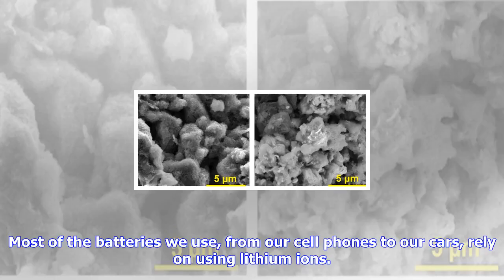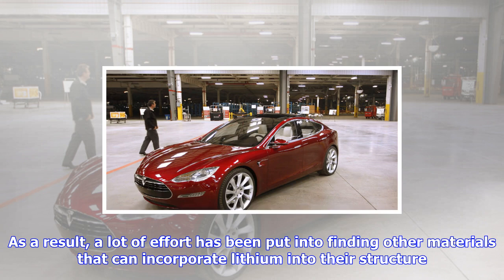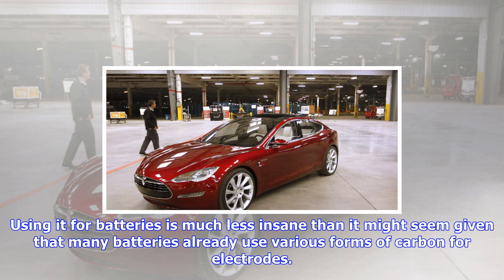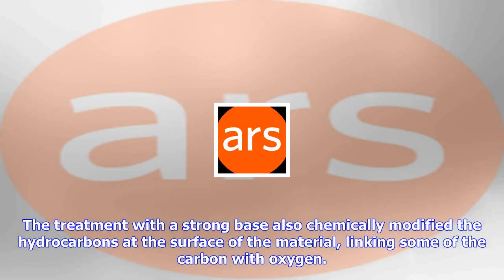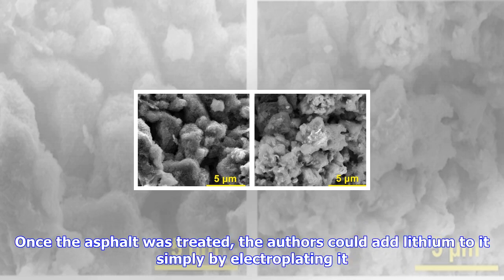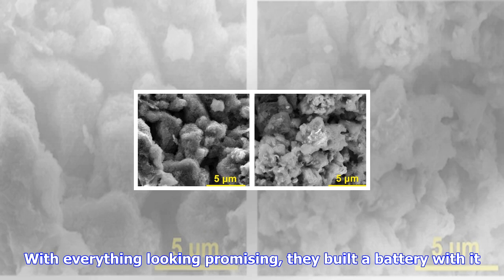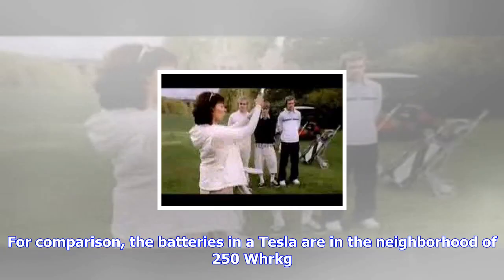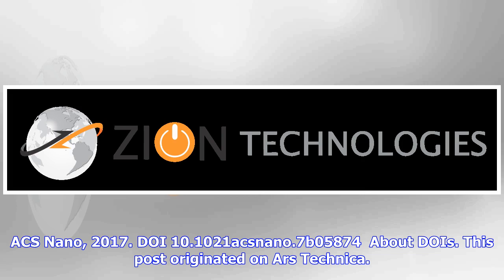Breaking News | Paving the way for a lithium battery that uses an asphalt electrode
Paving the way for a lithium battery that uses an asphalt electrode

Most of the batteries we use, from our cell phones to our cars, rely on using lithium ions. As a res...